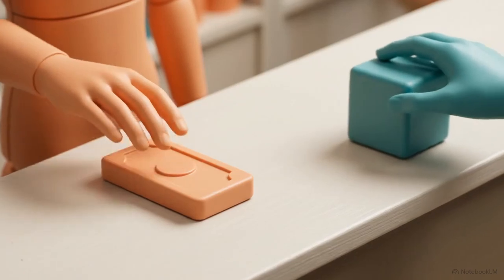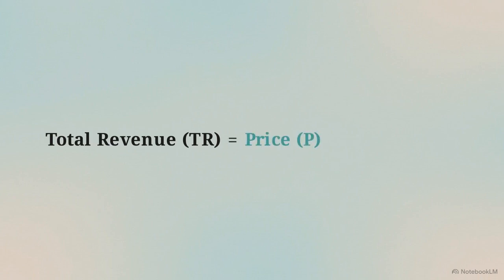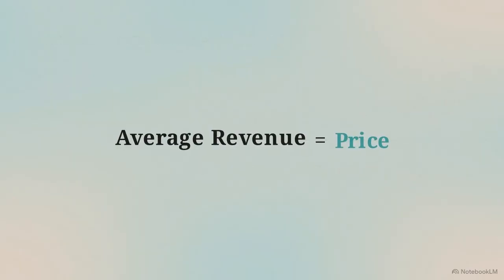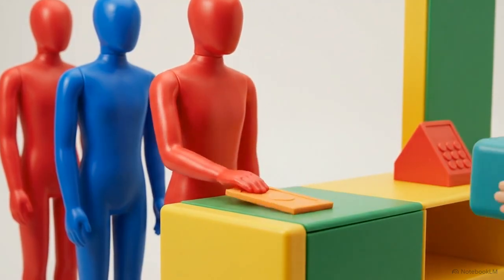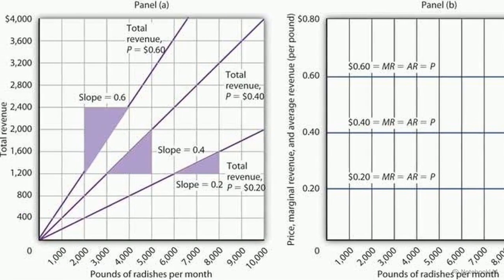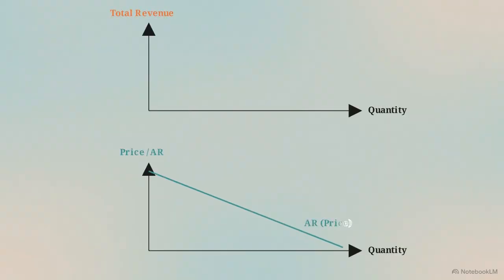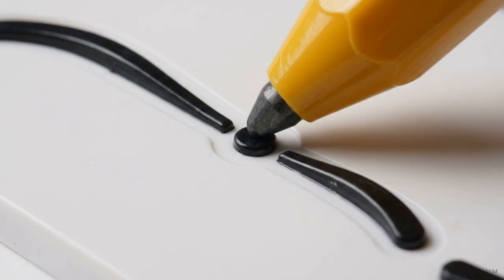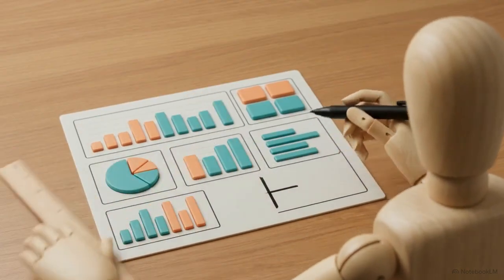20.2 Revenue Explained | IGCSE Economics 3.6 | Toy Town Adventure 🧱💰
Welcome to Toy Town! 🧸🧱

In this fun toy-style storybook animation, colourful toy characters run shops and factories while exploring the key economics concept of revenue.

This video covers IGCSE Economics 3.6.3–3.6.4:

✅ Definitions of revenue
Total Revenue (TR)
Average Revenue (AR)

✅ Calculating revenue
How to calculate TR and AR
Worked examples and exam-style questions
The relationship between sales and revenue

✅ Diagrams and interpretation
How changes in sales affect revenue
How to interpret revenue diagrams
Understanding the visual relationship between price, quantity sold, and revenue

🧱 Follow the toy businesses of Toy Town as they decide how many toys to sell and discover how their revenues change.

🎯 Diagram Focus: Learn how to identify changes in revenue curves, interpret visual changes in diagrams, and explain the relationship between sales and revenue in exam questions.

💡 Includes exam tips, revision tricks, and common mistakes to avoid to help you score higher in IGCSE Economics.

Perfect for Cambridge IGCSE Economics students preparing for tests, mocks, and final exams.